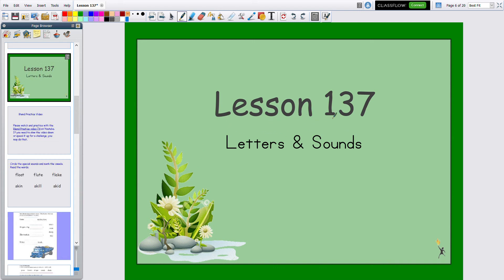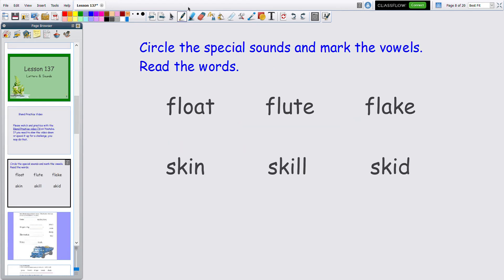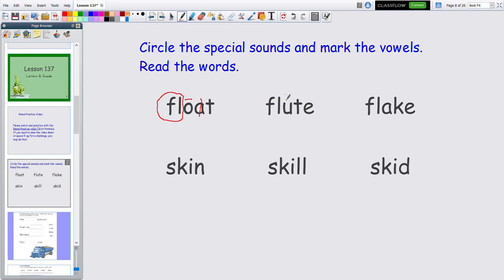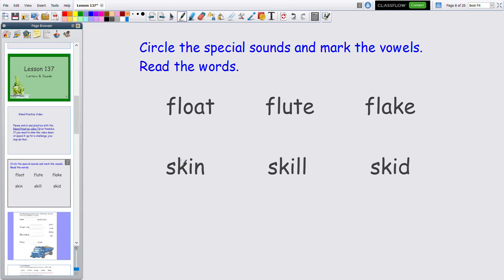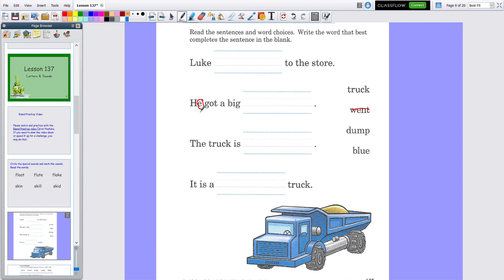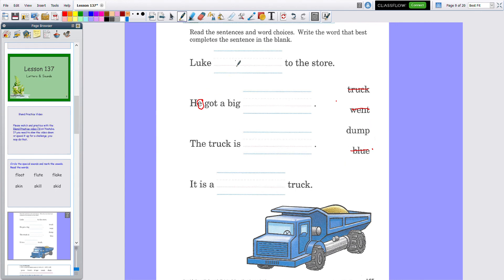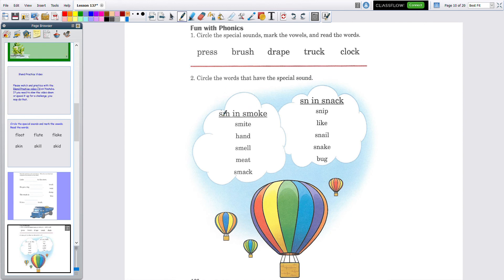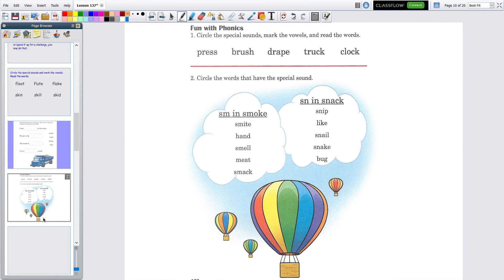Kindergarten Letters & Sounds lesson 137